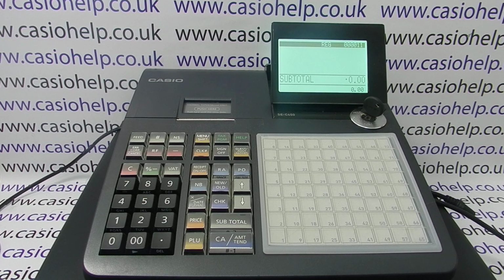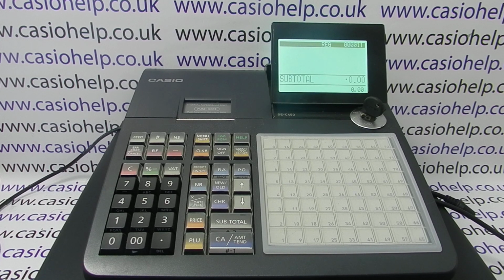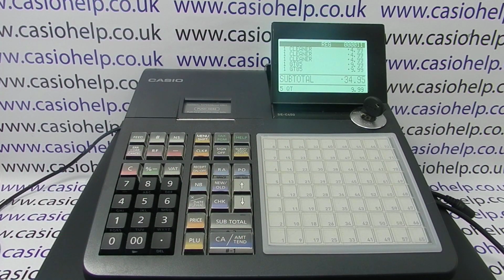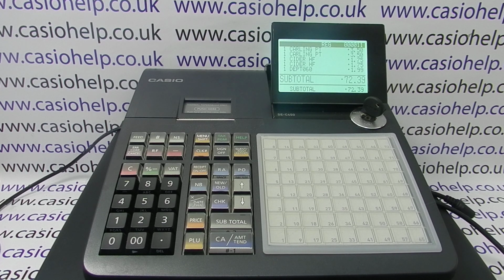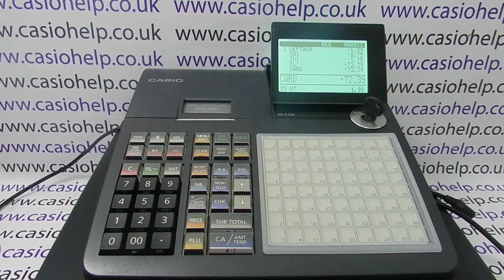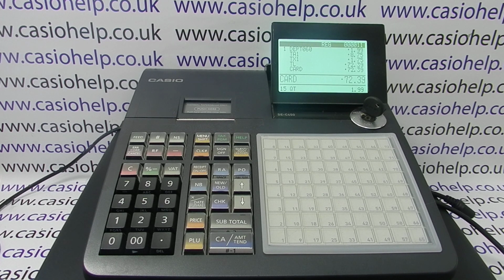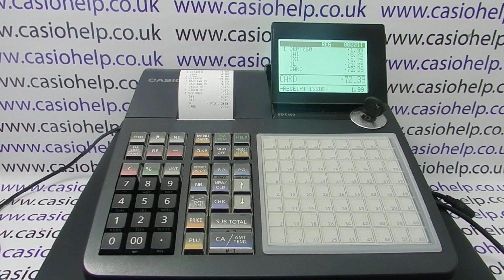How To Use A Scanner With The Casio SE-C450 SEC450 SE C450 Cash Register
How to use a scanner on the Casio SE-C450 SEC450 SE C450 cash registers,